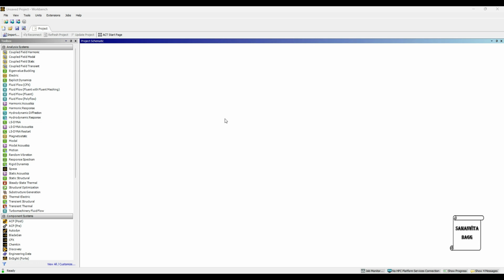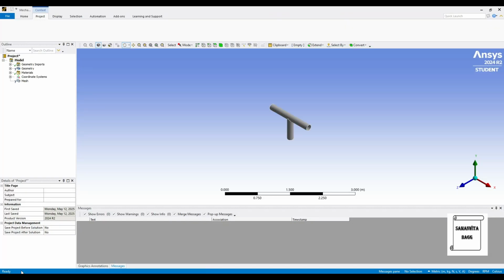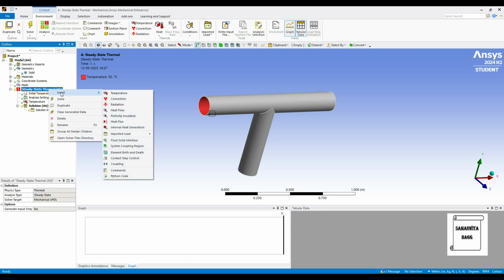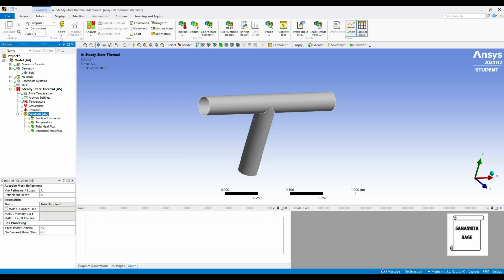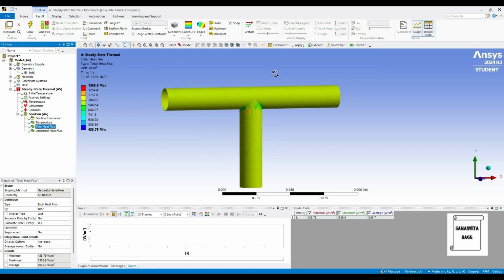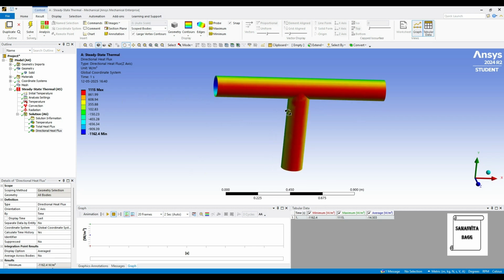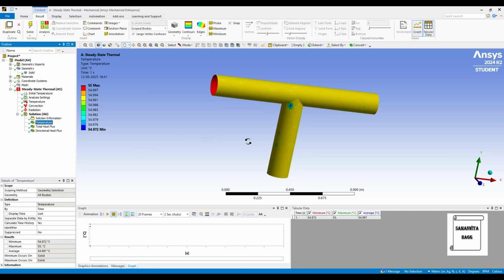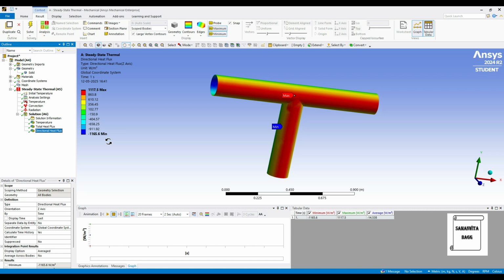T Shaped Pipe | Thermal Analysis I Temperature | Heat Flux | Advanced ANSYS Workbench Tutorials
This video shows how to analyze a T Shaped Pipe for temperature and total heat flux using STEADY STATE THERMAL module of ANSYS Workbench.

0:20 Introduction
0:32 Start of analysis-Steady State Thermal
0:38 Engineering Data
0:57 Geometry
1:07 Model
1:15 Material Allocation
1:23 Mesh
1:32 Boundary Conditions
2:17 Solution
2:55 Results and Discussion